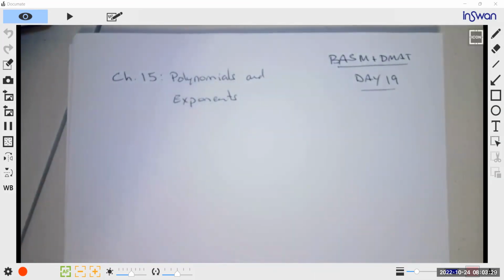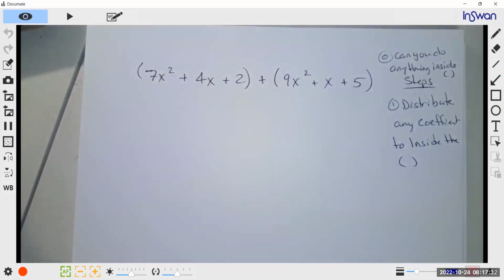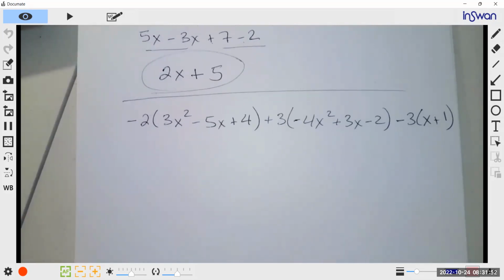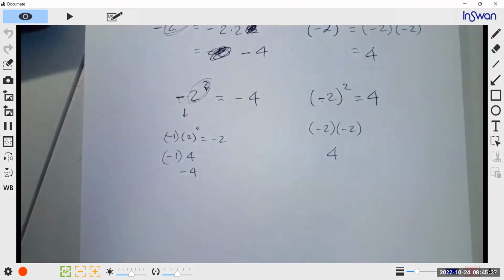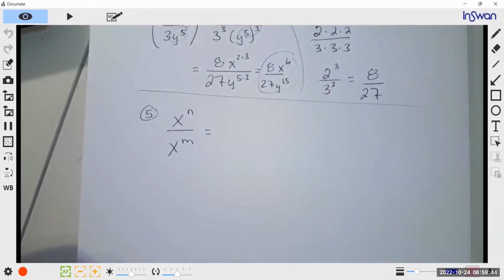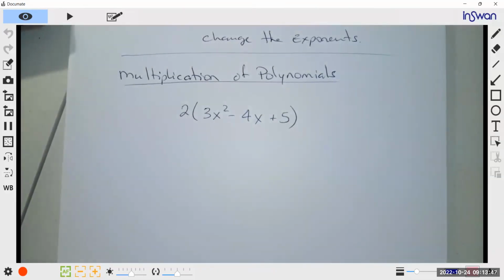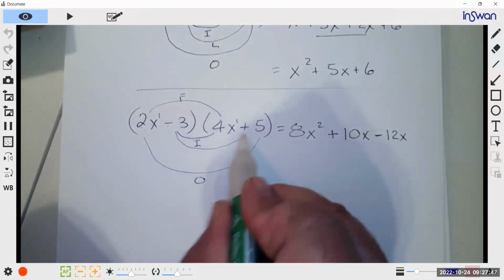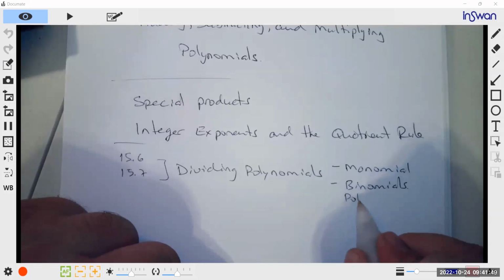BASM DMAT DAY 19 LECTURE VIDEO